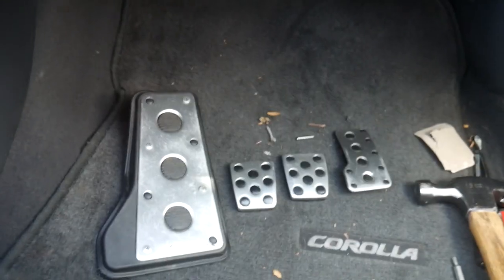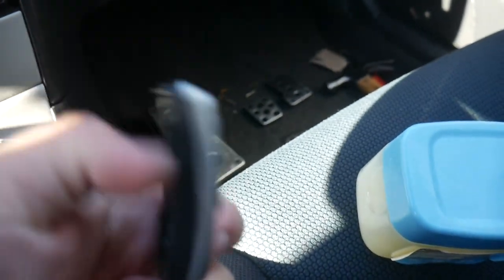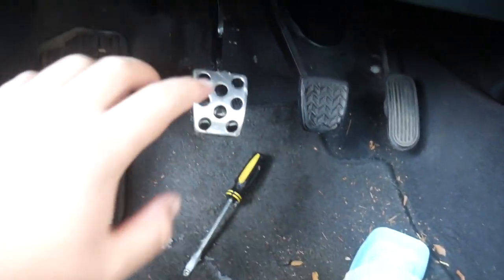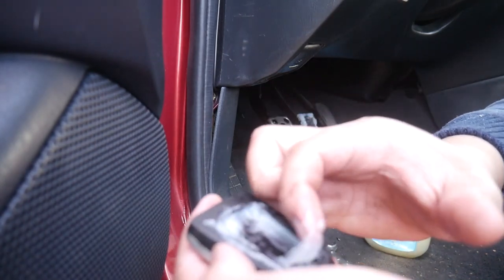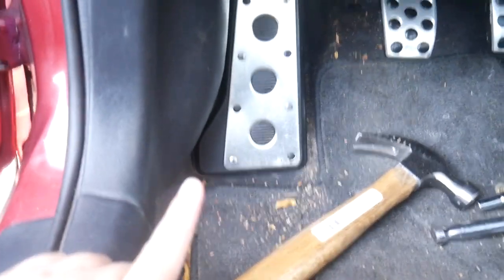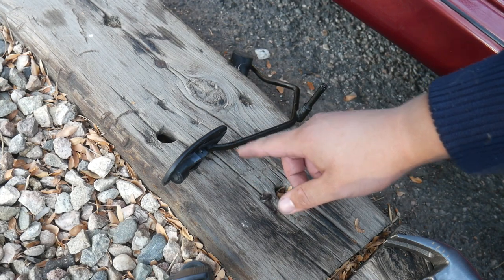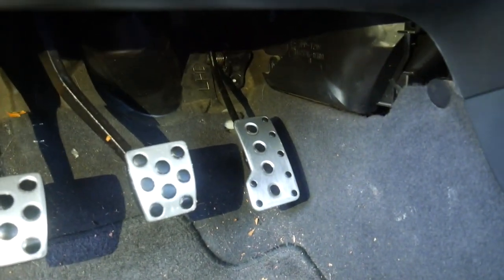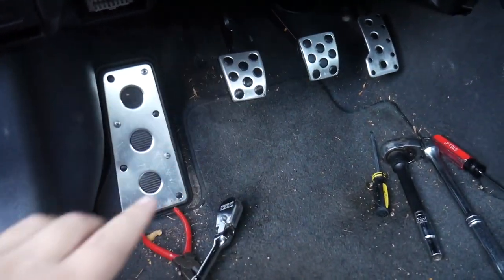Installing Celica GTS Pedals In My Corolla XRS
Today, I'll show you how to install Celica GTS sport pedals in my 2005 Corolla XRS WITHOUT having to drill or cut anything (including the rest pedal)

This will also fit other 9th gen Corolla/1st gen Matrix/7th gen Celica, may fit others as well but I'm not sure.

It really helps me out and would very much be appreciated, thanks!

0:00 - Introduction
0:53 - Clutch Pedal Install
2:27 - Brake Pedal Install
5:06 - Gas Pedal Install, Part 1
5:48 - Uh Oh
6:40 - Rest Pedal Install
9:17 - Gas Pedal Install, Part 2
12:53 - Finished Product / Closing Thoughts
14:39 - Outro

Galaxy Studios \ WWLL MGMT \ Will Chang 2021